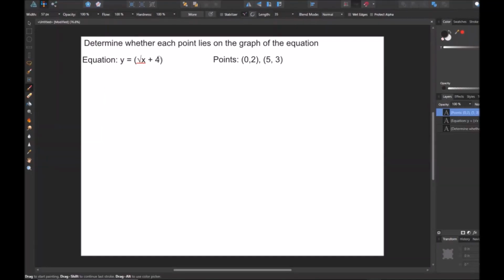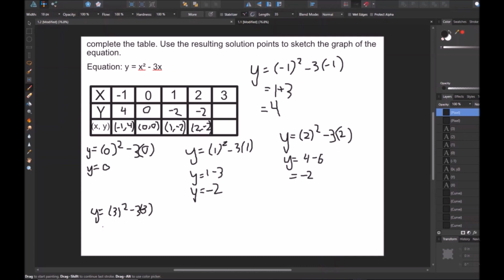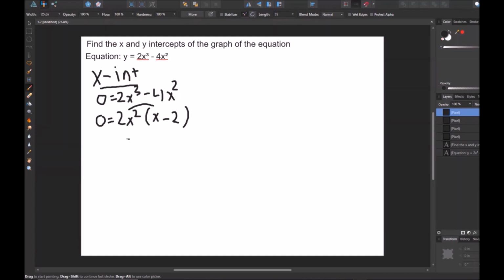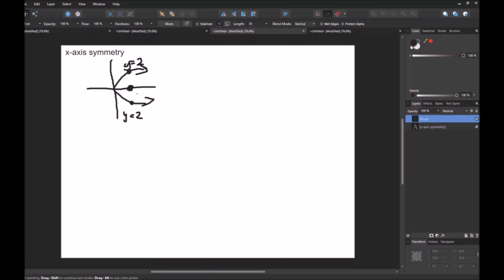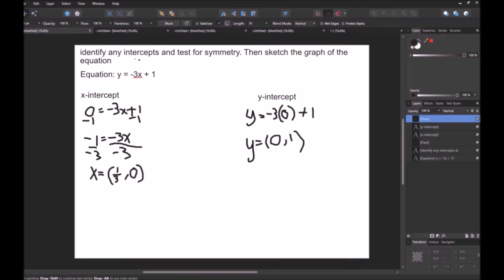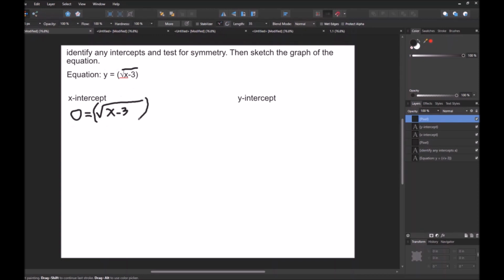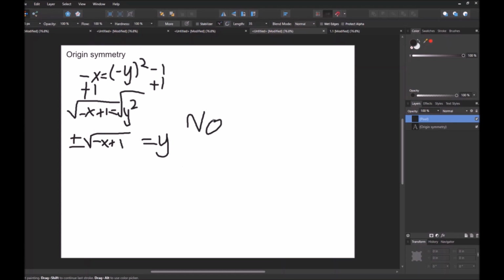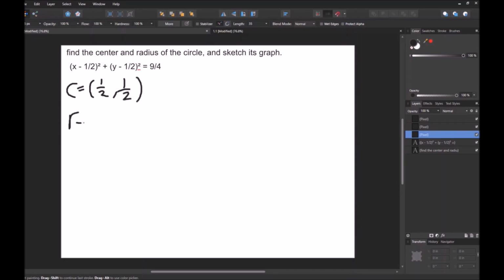PreCalculus 1.2 - Graphs of Equations [Non-Story Problems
In this video, I take a look at the introductory precalculus concept of graphs of equations. I discuss sketching graphs of equations, plotting points on a graph, finding the distance between two points, finding the midpoint between two points, finding x and y-intercepts, algebraic as well as graphical tests for symmetry about the x-axis, y-axis, and origin, writing the standard form of the equation of a circle, and finding the center and radius of a circle.